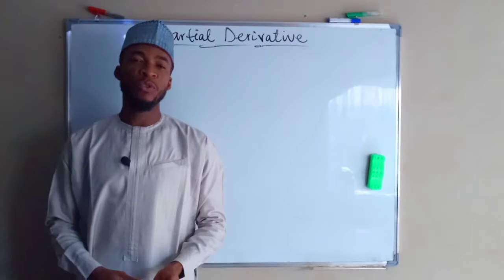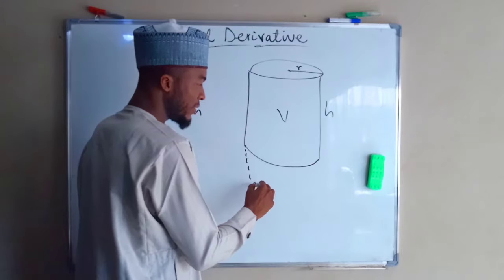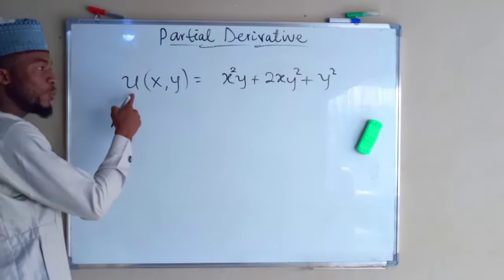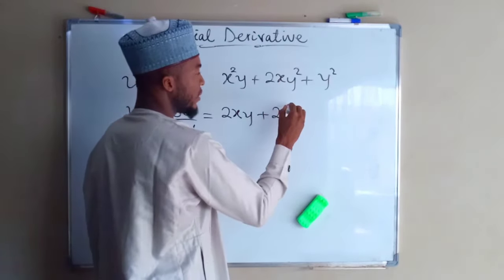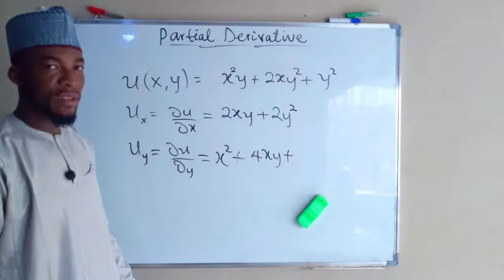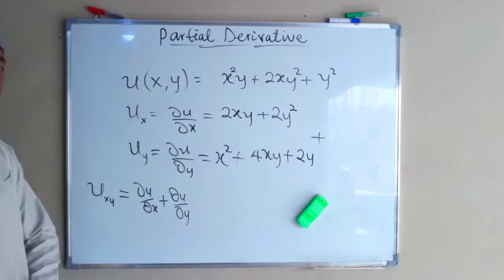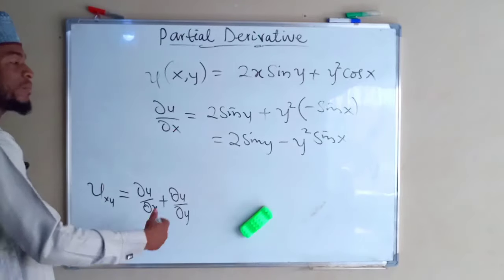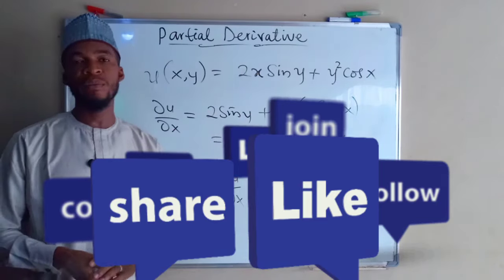How to find Partial Derivative of a function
In mathematics, a partial derivative of a function of several variables is its derivative with respect to one of those variables, with the others held constant (as opposed to the total derivative, in which all variables are allowed to vary). Partial derivatives are used in vector calculus and differential geometry.